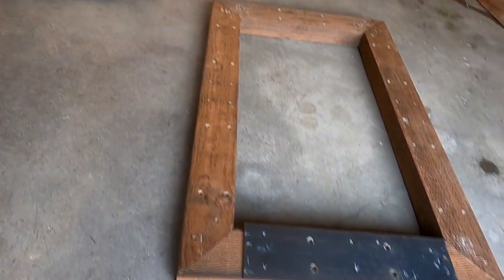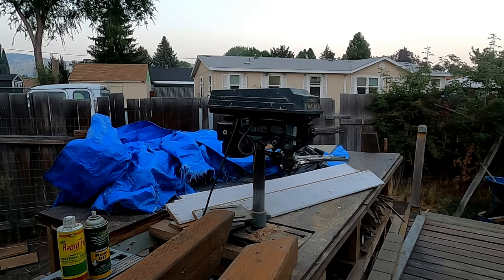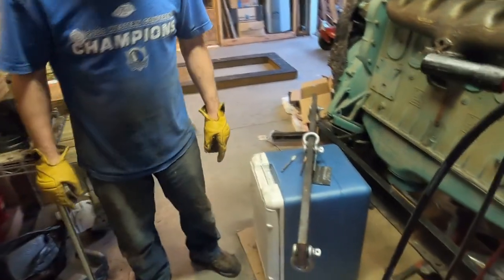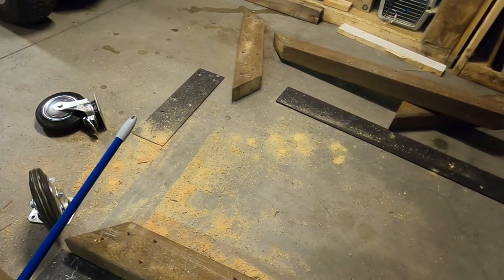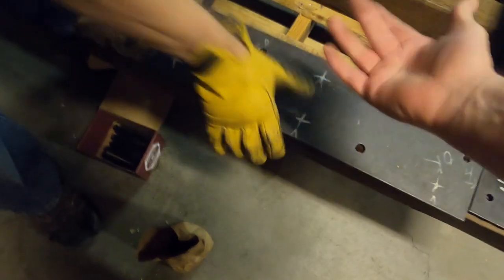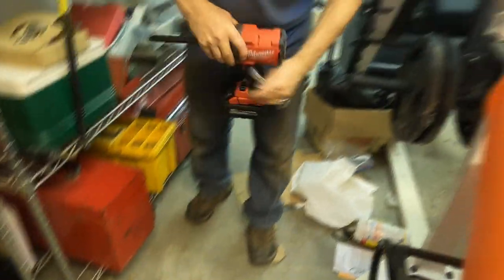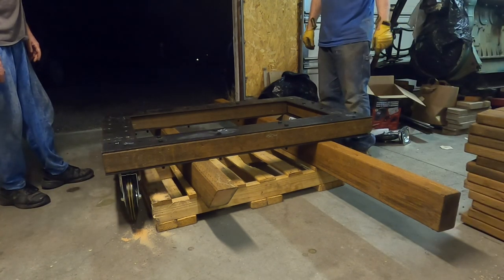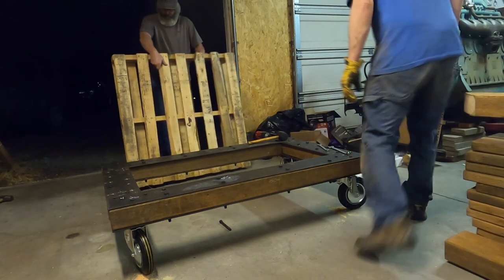#8 FINALLY PUTTING WHEELS AND BOLTS ON OUR NEW FABRICATED CRADLE-CART TO HOLD 671 DETROIT DIESEL..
IN THIS VIDEO WE ARE PUTTING THE BOLTS AND WHEELS ON OUR FABRICATED CRADLE-CART TO HOLD OUR ENGINE CRADLE FOR OUR 1952 PD4103 GM MOTOR COACHES FABRICATED CRADLE BECAUSE OF PUTTING IN A ALLISON V730 AUTOMATIC TRANSMISSION IN WHERE THERE ONCE WAS A 4 SPEED SPICER TRANSMISSION ...MIKE BUILT THIS THING FROM SCRATCH AND CUT NO CORNERS AS USUAL...